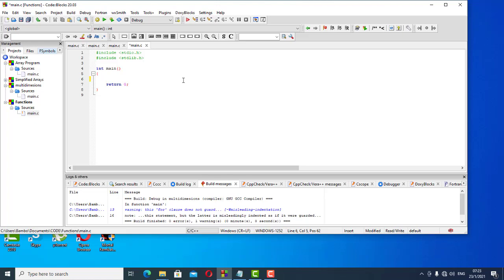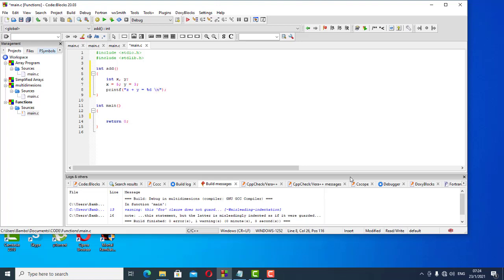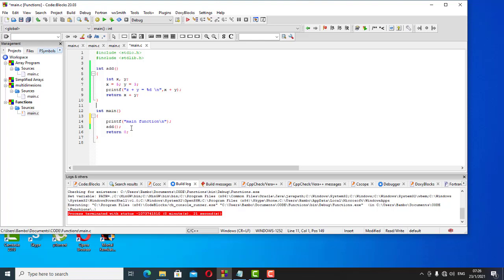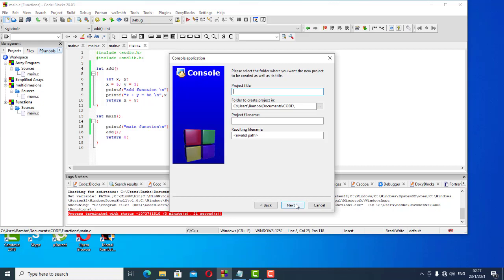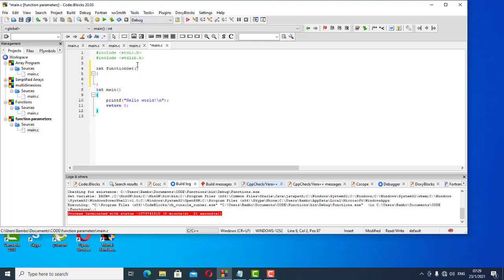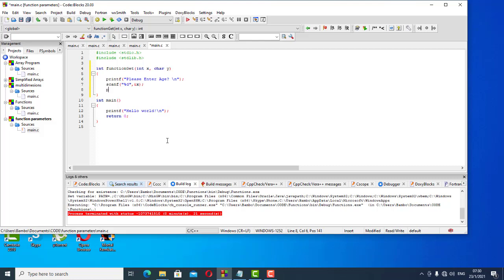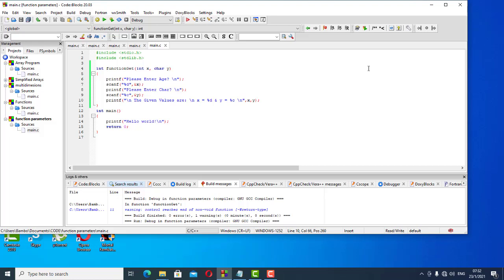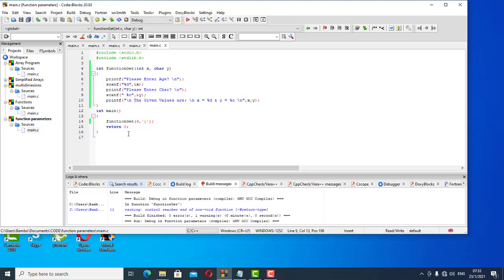Learn c programming using codeblocks pt12